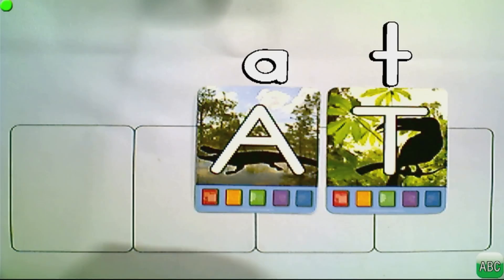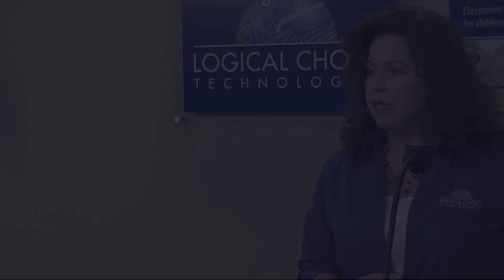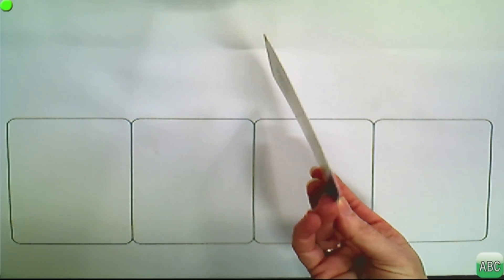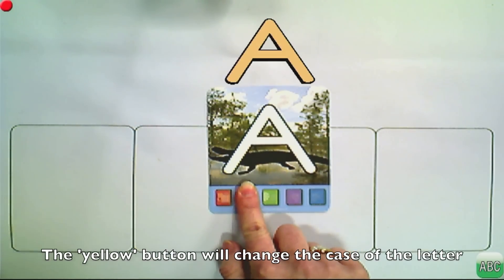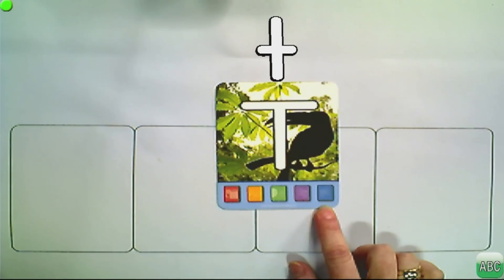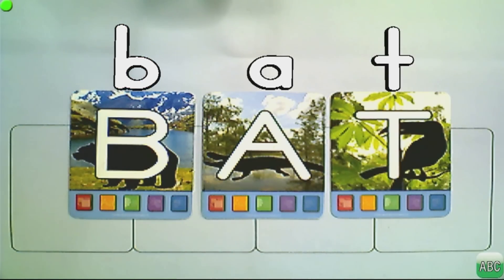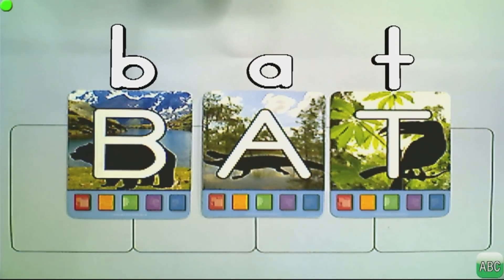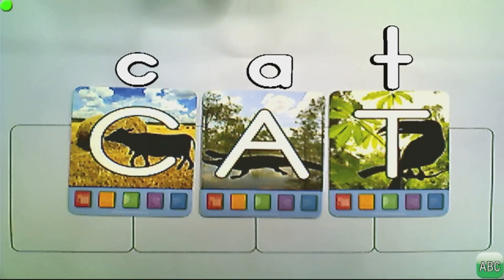Letters alive ROOT WORDS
Learn how to use the Root Word functionality of Letters alive.